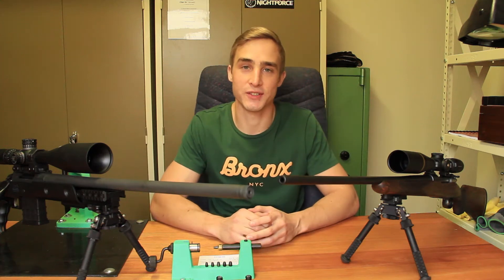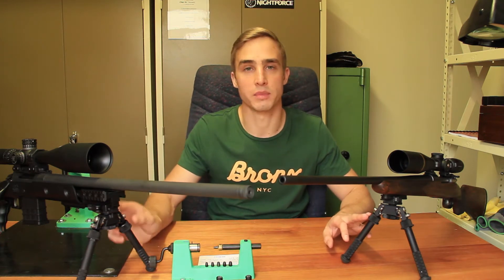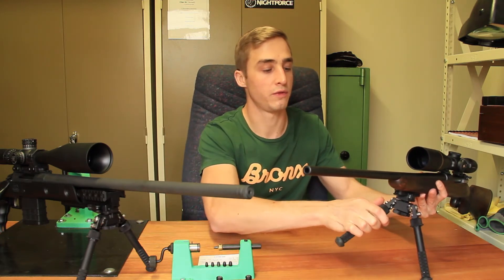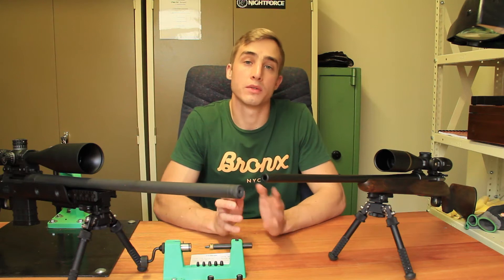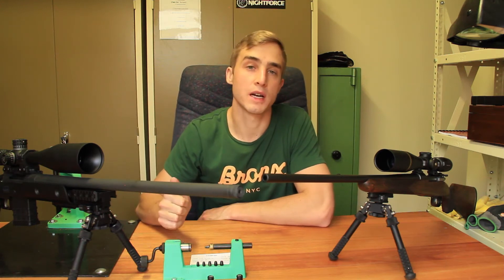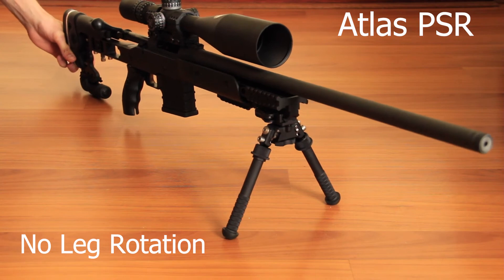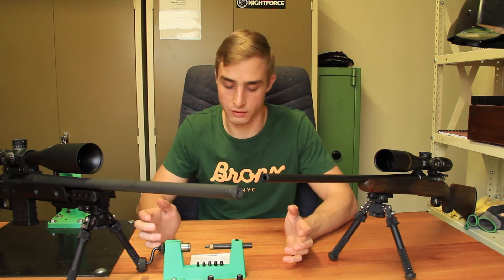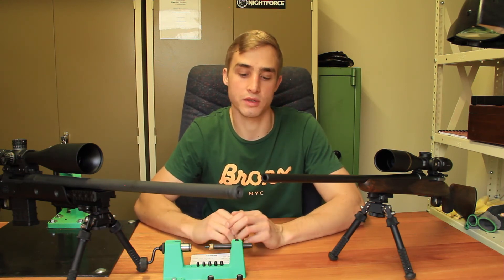Atlas Bipods Comparison: V8 vs PSR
This video points out the positive and negative aspects about the bipods which should help you in choosing the right one to buy.